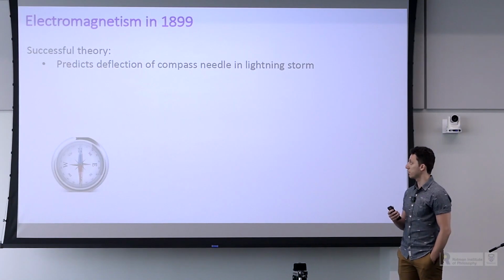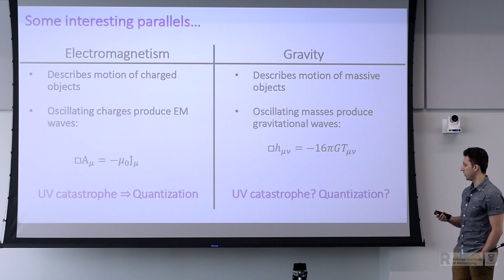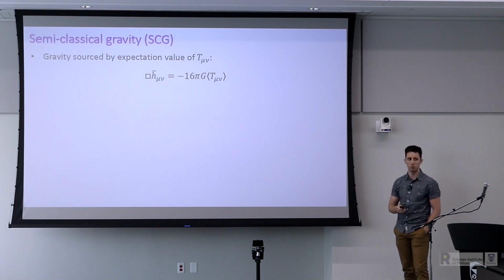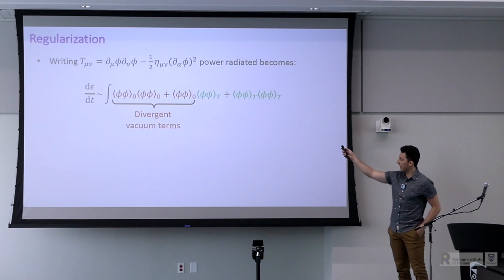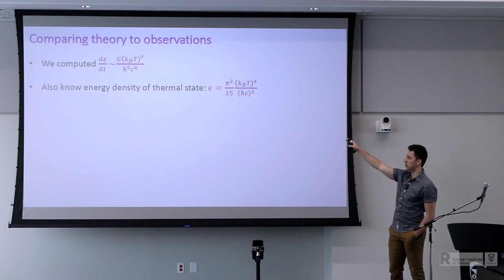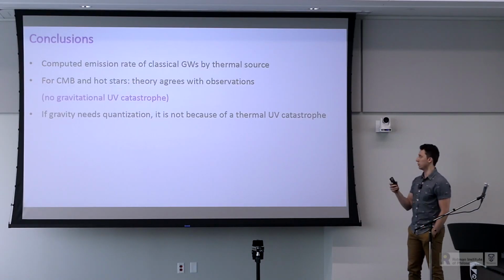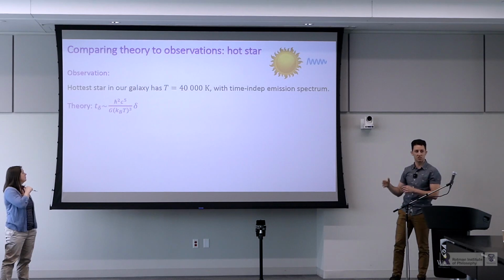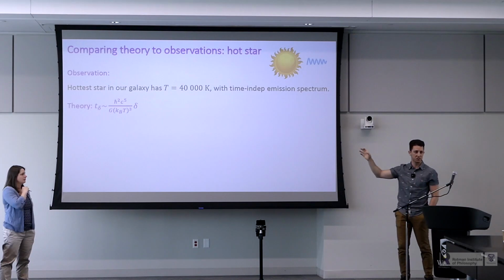Petar Simidzija: Classical gravity is safe from an ultraviolet catastrophe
Max Planck famously showed that the electromagnetic radiation emitted by a hot body must be quantized in order to avoid the ultraviolet catastrophe. Can we use a similar argument to argue that gravity should be quantum? By computing the power radiated from a thermal source into classical gravitational waves, we find that the result is not only non-catastrophic, but in complete agreement with our lack of observations of such phenomena. Hence, at least from a thermodynamic perspective, linearized gravity does not require quantization.

Foundations of Quantum Field Theory: 2019 Annual Philosophy of Physics Conference
Petar Simidzija, University of Waterloo